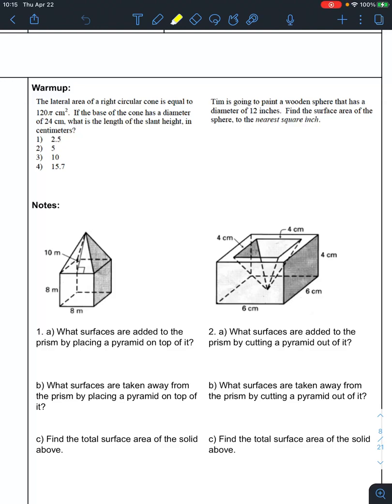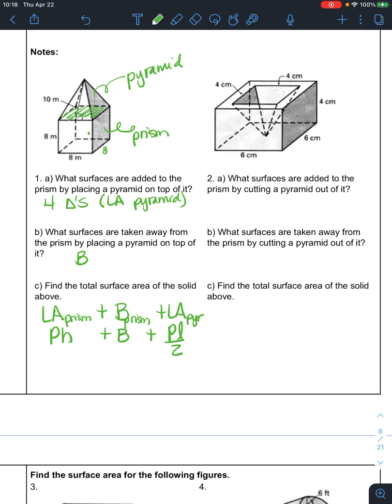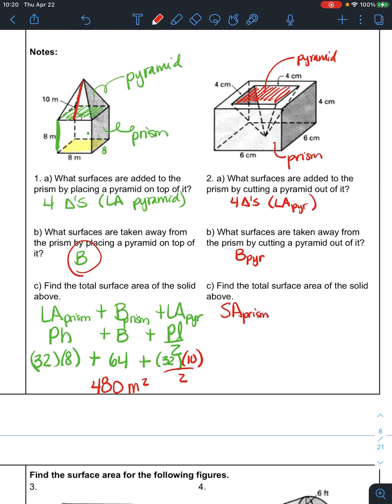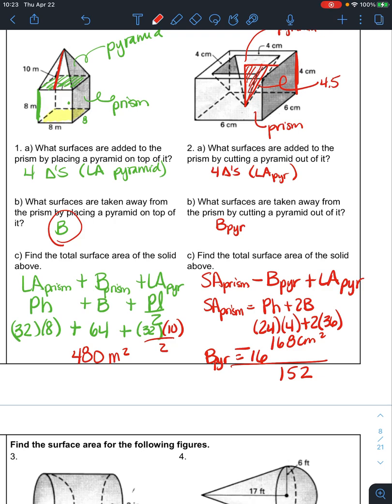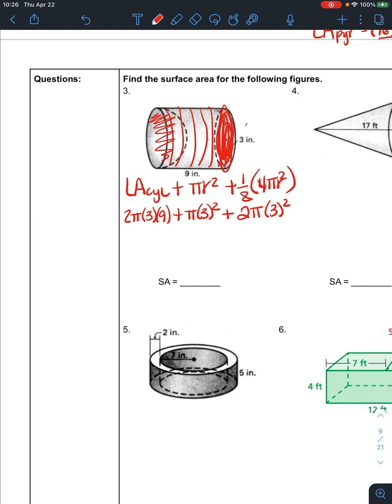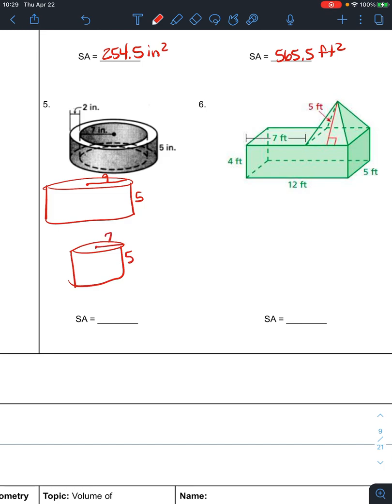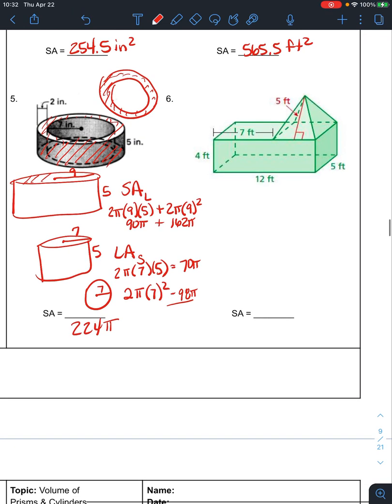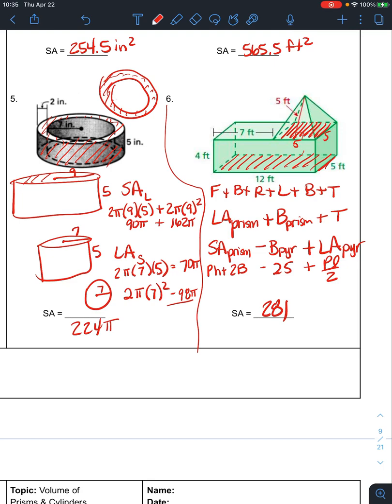Surface Area of Composites